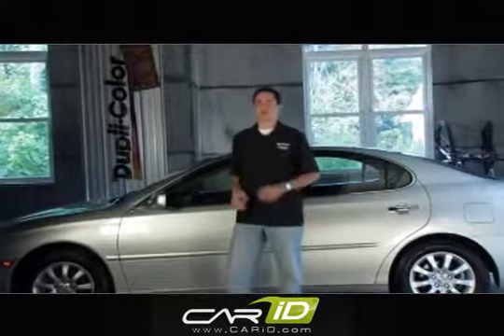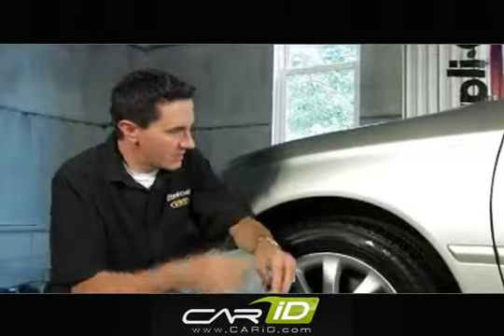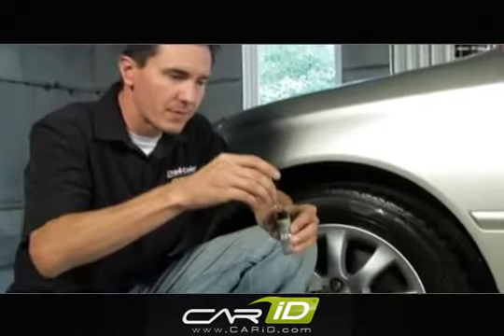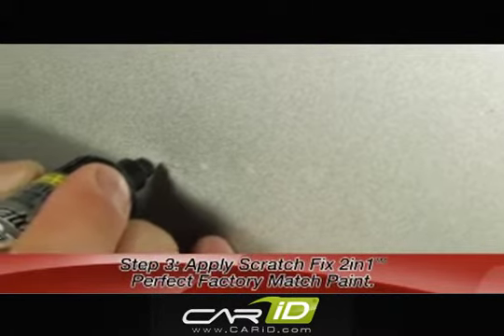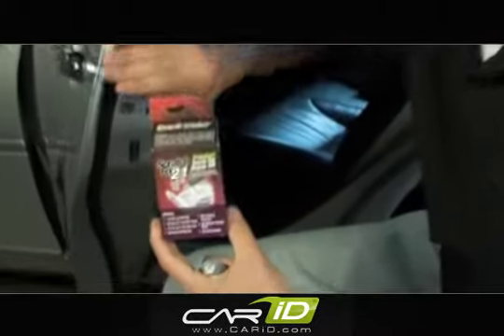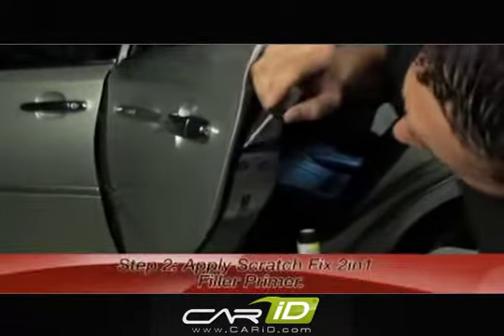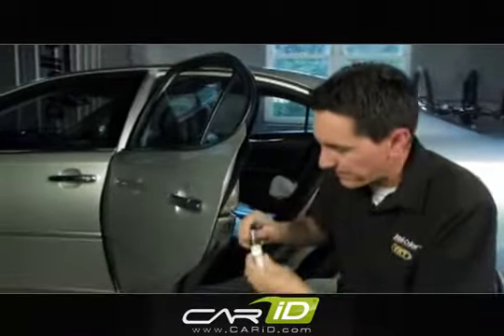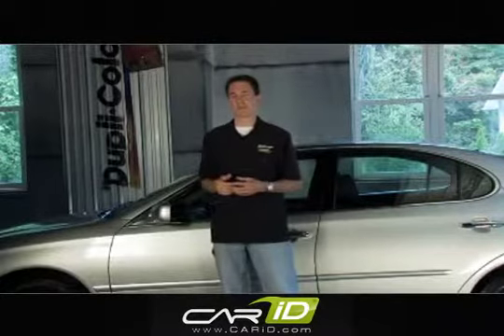Dupli-Color - Scratch Fix 2 in 1 Coating Video